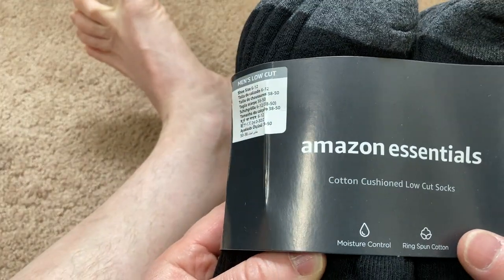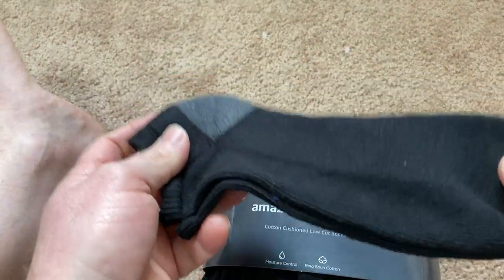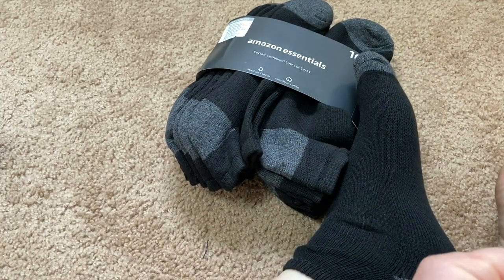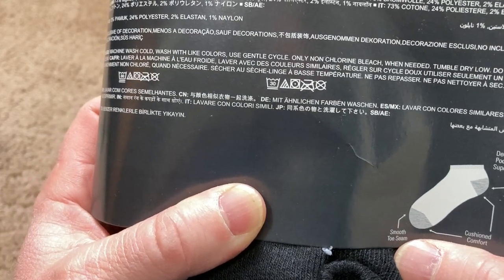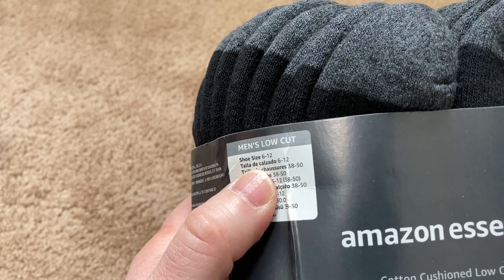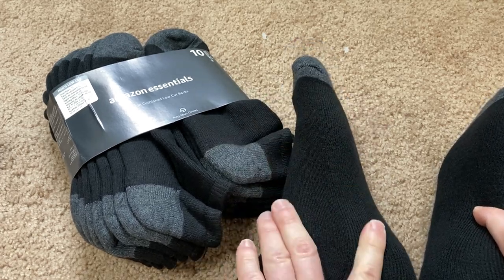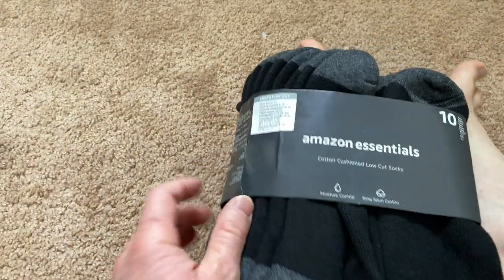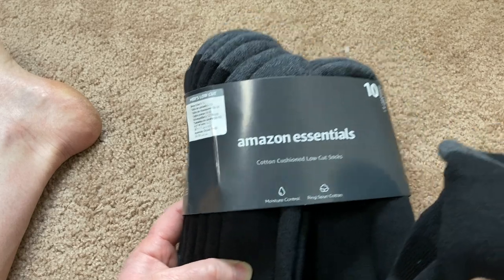Amazon Essentials Men's Low Cut Socks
In this video I talk about some very nice socks.

These are the socks on amazon